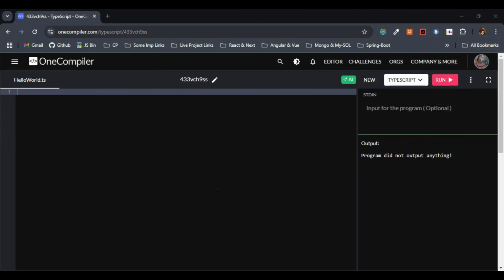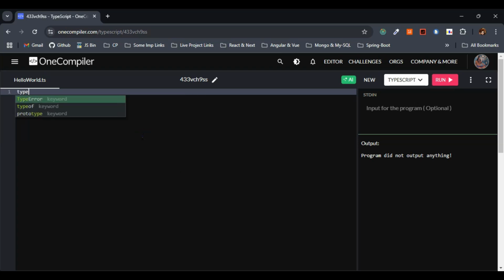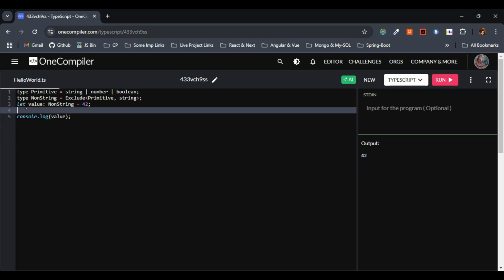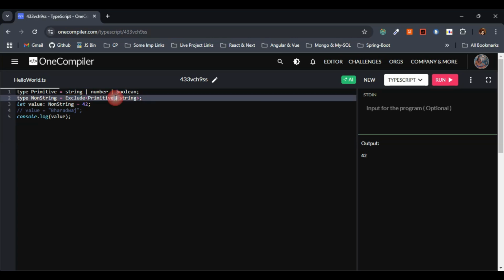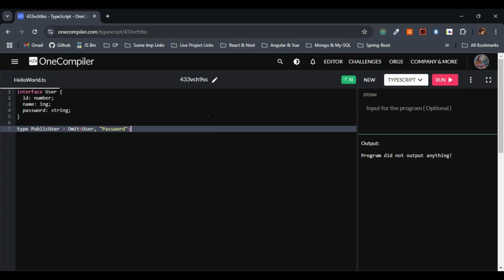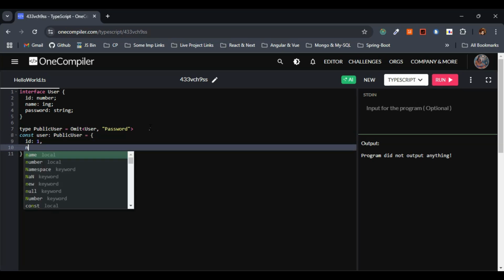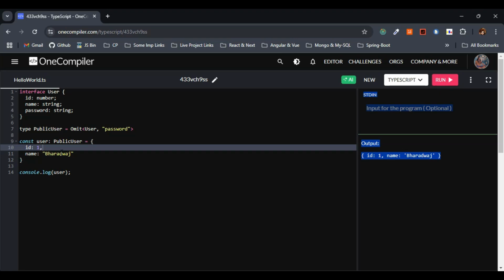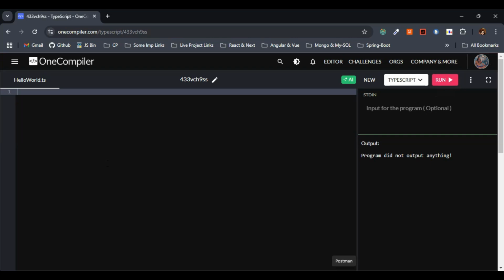46. TYPESCRIPT : Utility Types (Exclude, Extract & Omit )